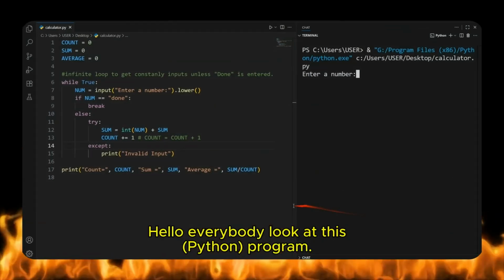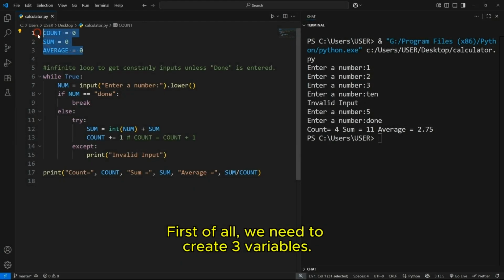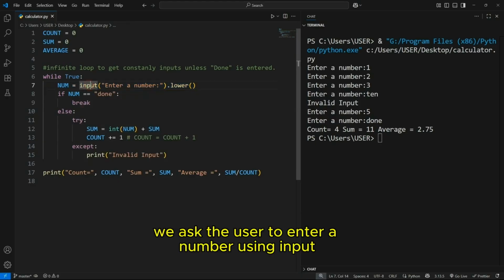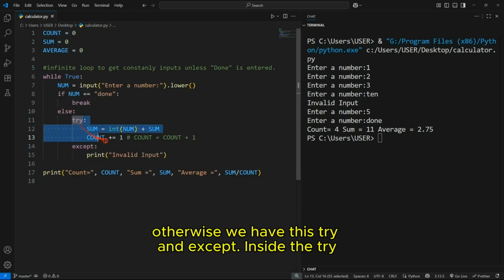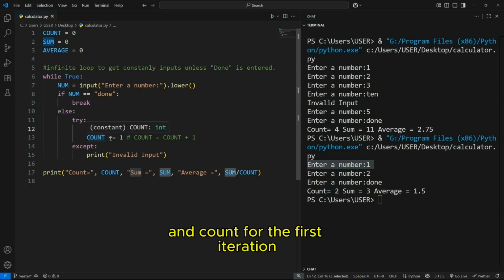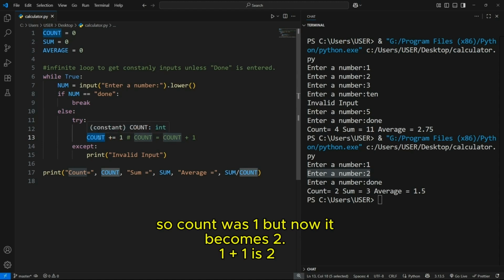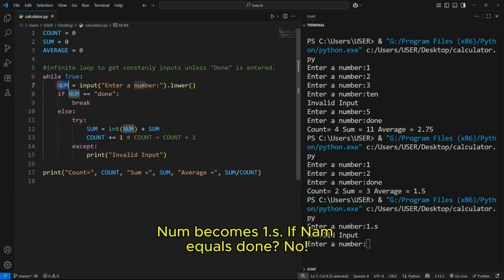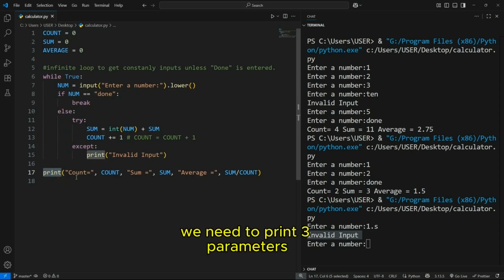🔥🐍Python Mini Project: Count, Sum & Average of Numbers with Error Handling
Are you a Python beginner looking for a simple yet practical project? 🚀🐍
In this tutorial, I’ll walk you through a Python program that:
✔️ Takes numbers as input
✔️ Calculates the count, sum, and average of the numbers
✔️ Handles invalid input with a friendly “Invalid input” error message
✔️ Stops when the user types “done”

This project is a perfect exercise for while loops, input handling, and try/except in Python. By the end, you’ll understand how to build beginner-friendly programs that can handle user errors gracefully.

💎 Topics Covered:
• Python while True loop
• Try and except for error handling
• Converting strings to numbers (int/float)
• Exiting loops with keywords
•  Calculating count, sum, and average

Whether you are preparing for coding practice, a class project, or just learning programming for fun, this video will help you master Python basics step by step.

Chapters:
00:00 - App Demo
00:40 - 4:46 How App Works
4:47 - End